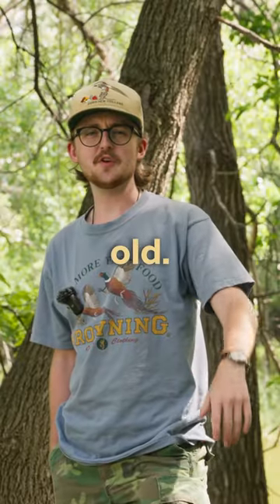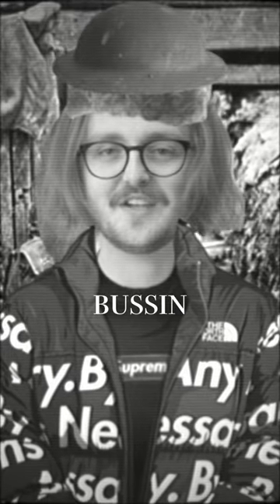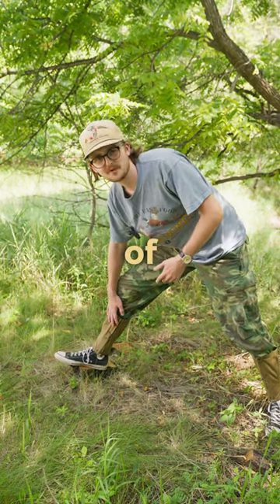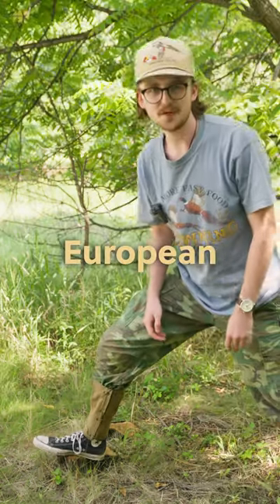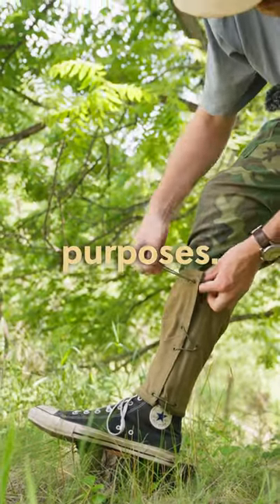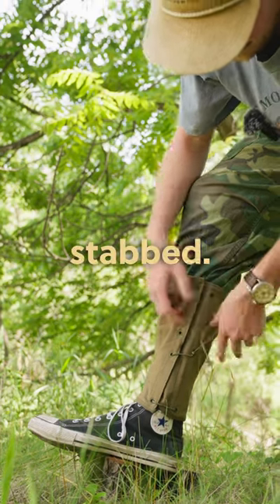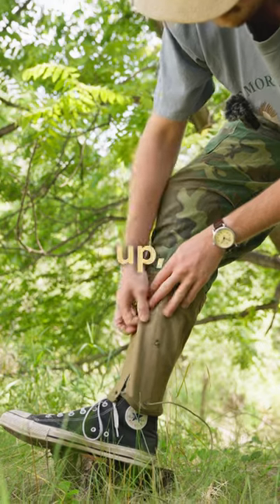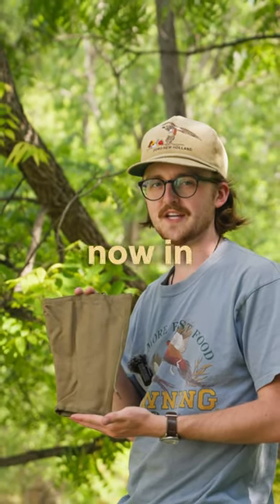We in the trenches fr fr 💯 WWI Canvas Puttees now in stock at AP.